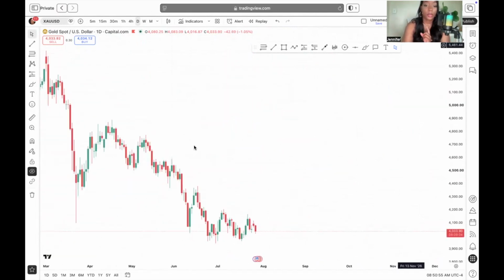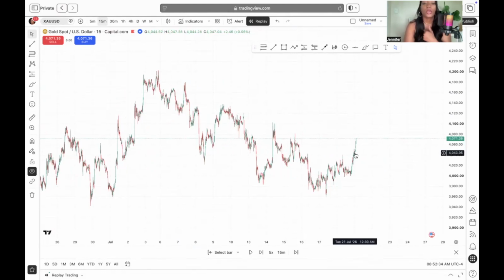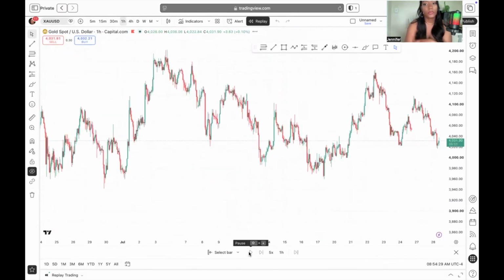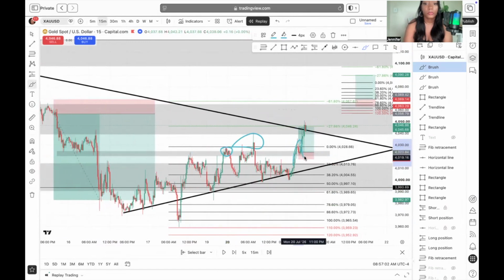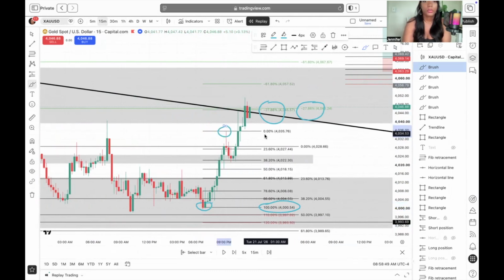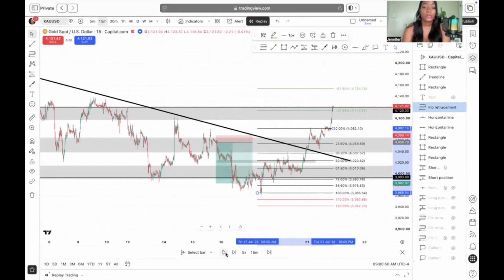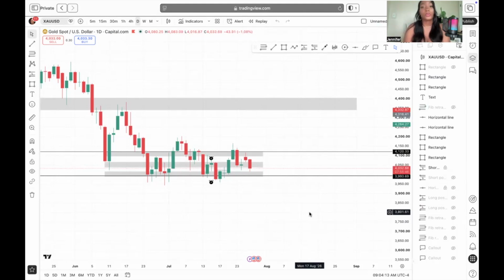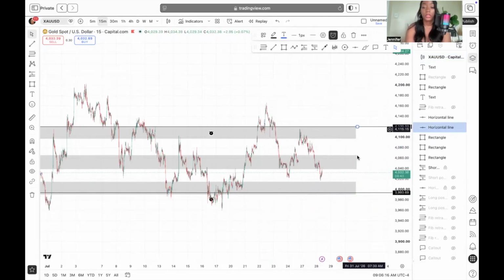Wicks vs Momentum | XAUUSD Breakdown | Fed Talk